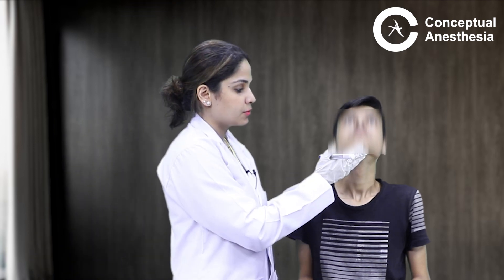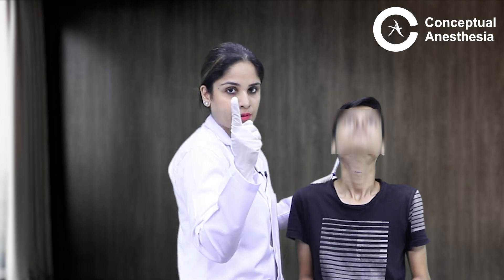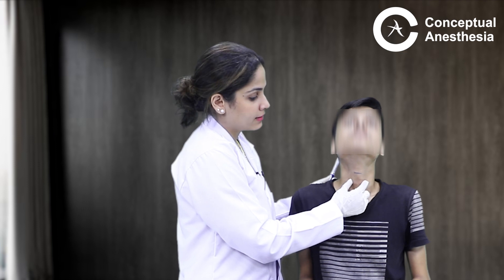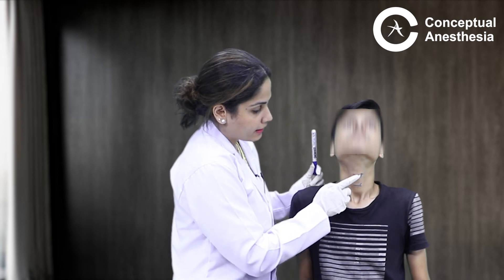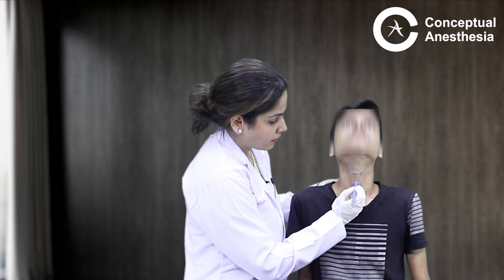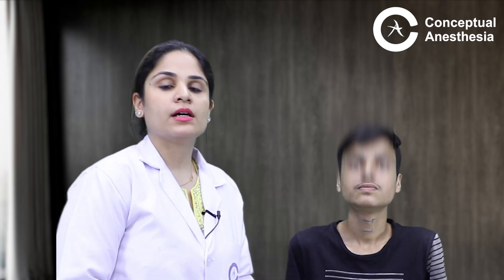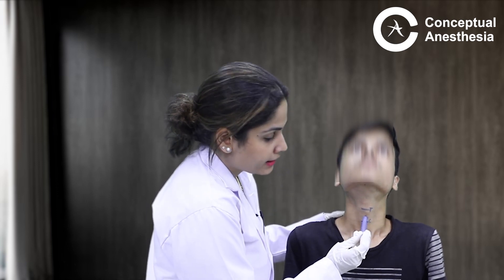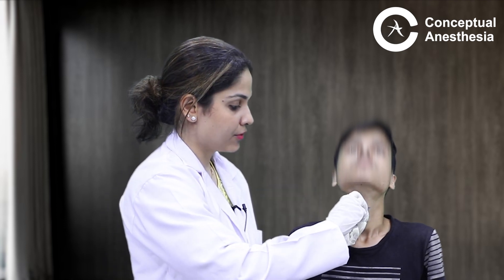How to Mark Cricothyroid Membrane By Dr. Jhanvi Bajaj | Learn The Art of Clinical Examination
Learn how to Mark Cricothyroid Membrane with Dr. Jhanvi Bajaj at Conceptual Anesthesia.

An App that is exclusively for the Residents (MD/DA/DNB) of Anesthesia

Launching on 15th August 2023

Hurry Avail Pre-Booking Offers that will never come back again
Offer closes on 14th August at 11:59 P.m.